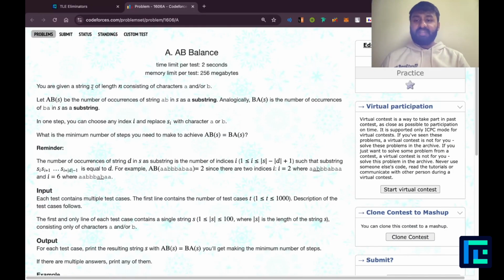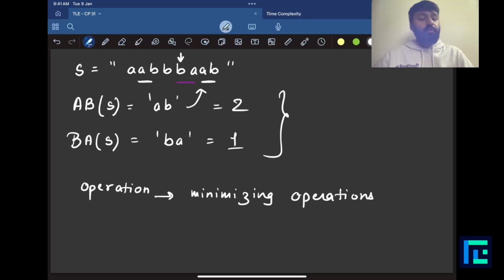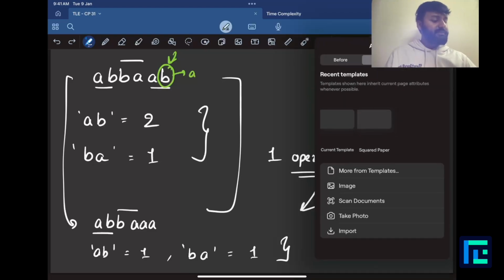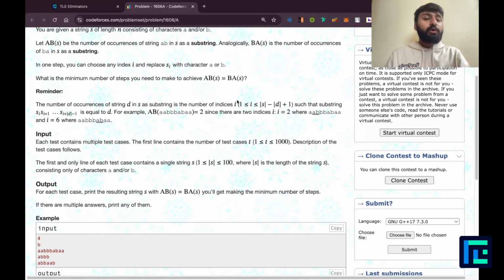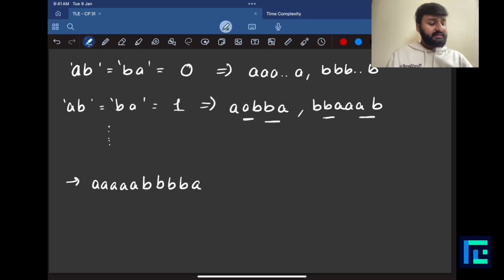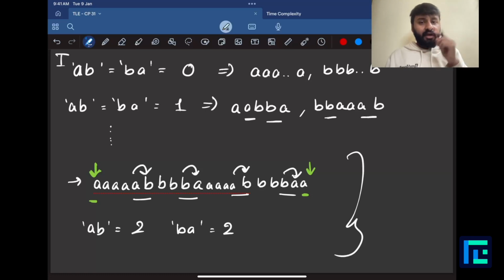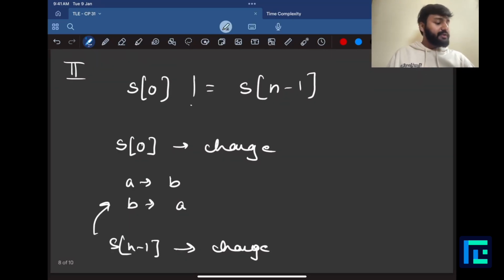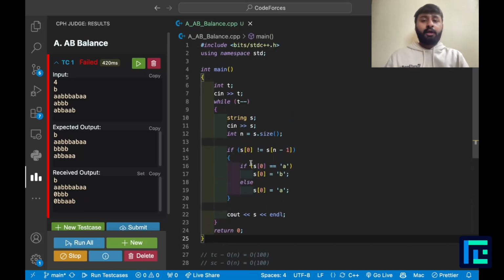#20 AB Balance | Video Solution | 900 Rated | TLE CP-31 Sheet | Best Codeforces Problems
In this video, we will cover Problem #20 - AB Balance of the 900-rated problems from our TLE’s CP-31 Sheet - by Priyansh Agarwal.

Timestamps-
00:00 Reading the problem
6:47 Expected Time Complexity
9:20 Approach
21:13 Code